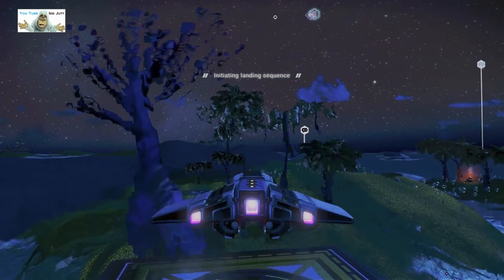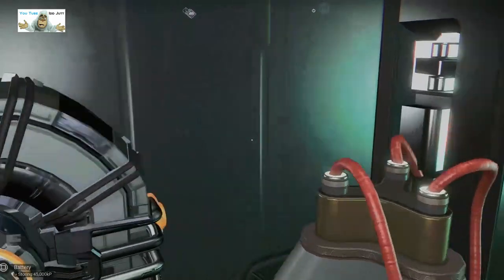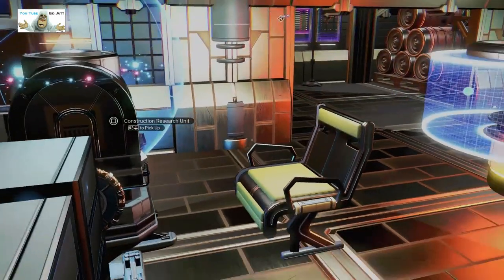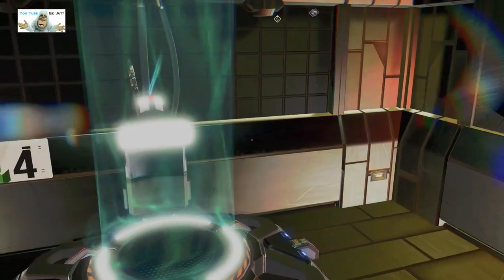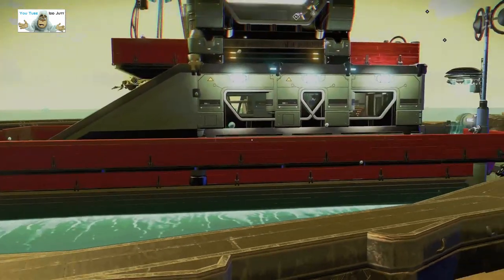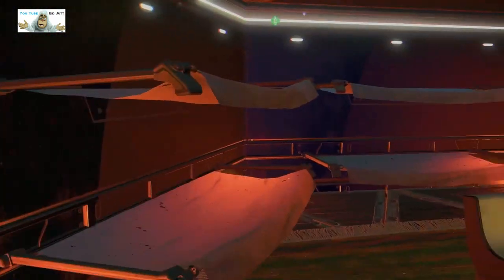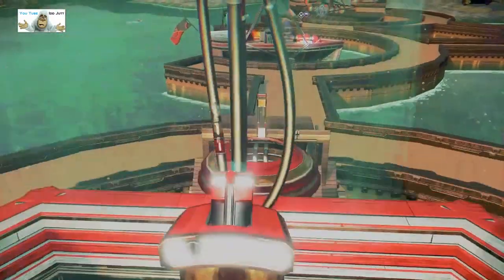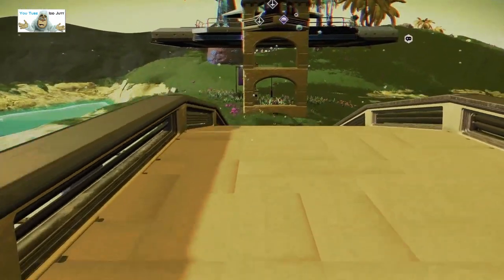#192 | No Man's Sky | Mar 2024 | Tour NMS Player Bases | Get Build Ideas | Idd Jutt